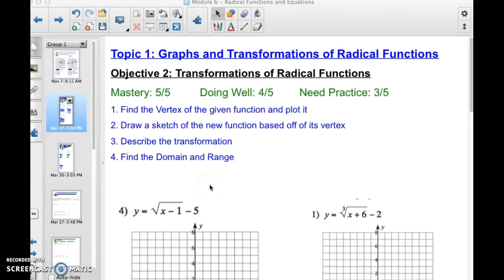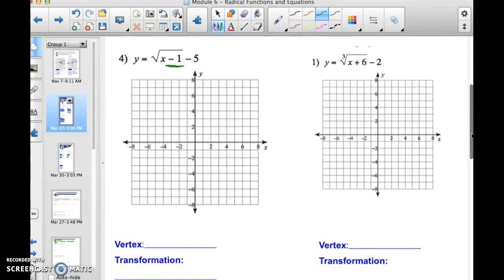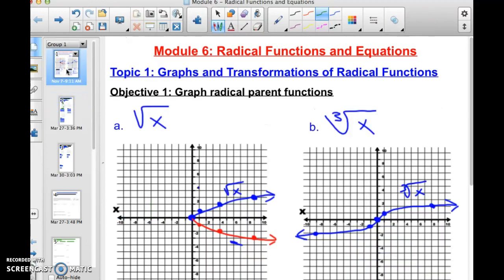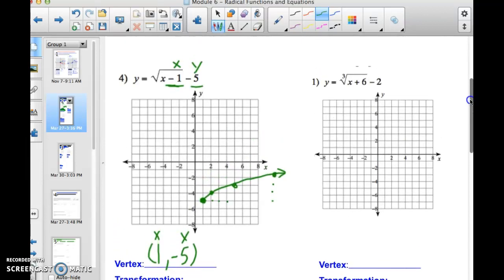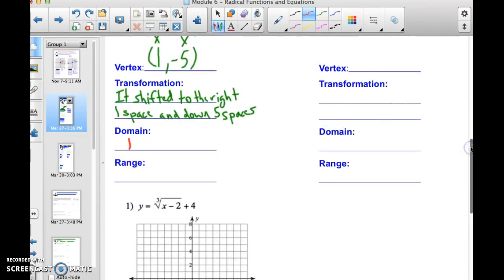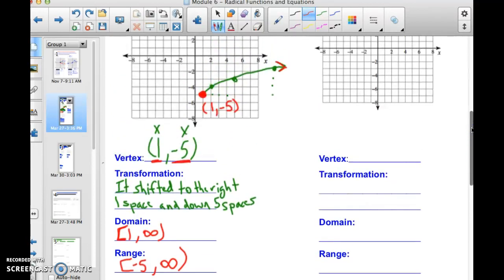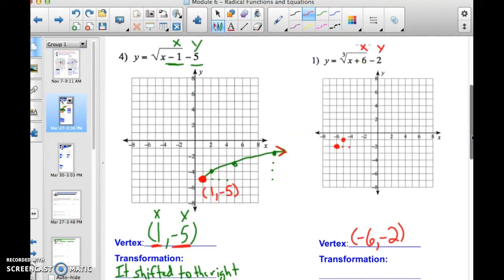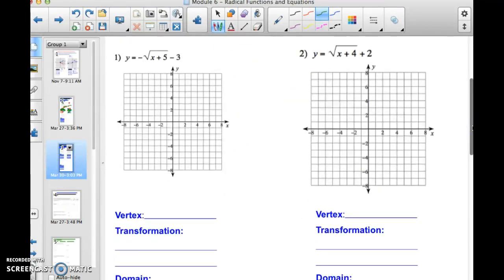Transformations of Radical Functions